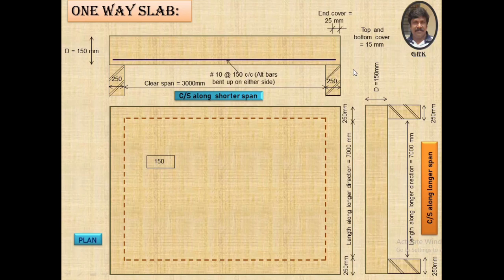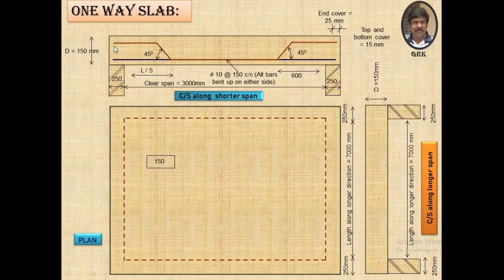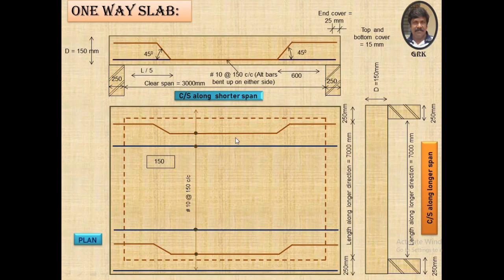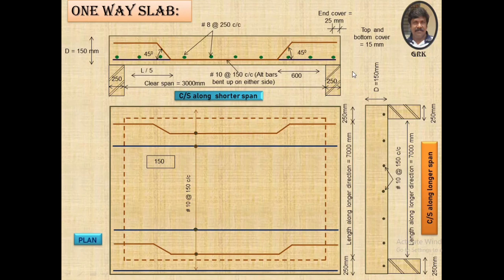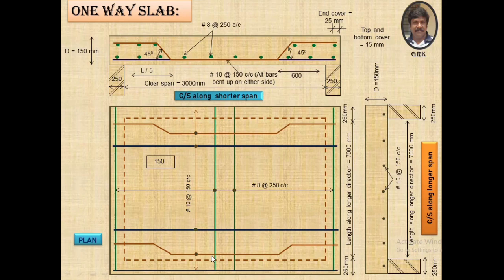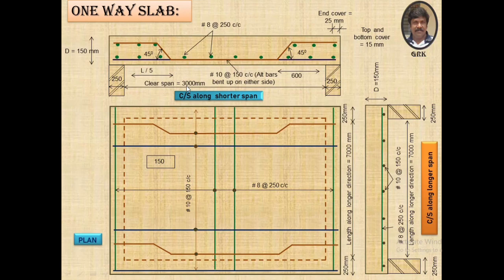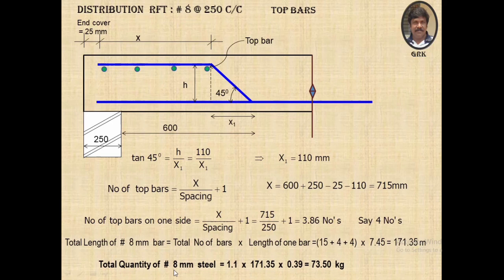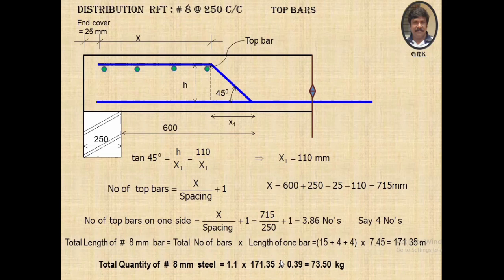Estimation of Steel Quantities || ON One Way Slab || (Part - 2) || By G Ravindra Kumar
For Previous Video Link Part -1